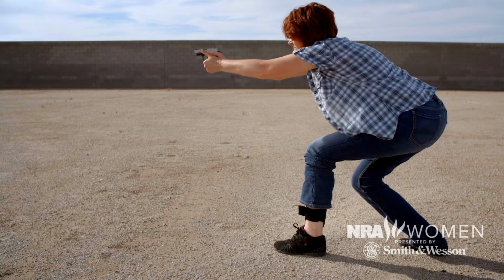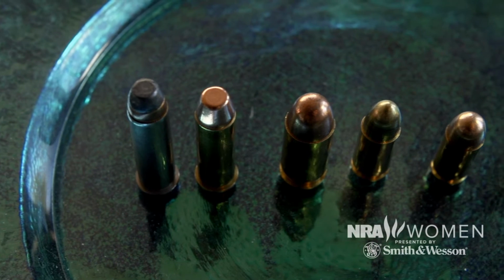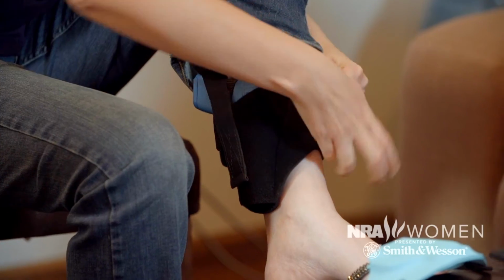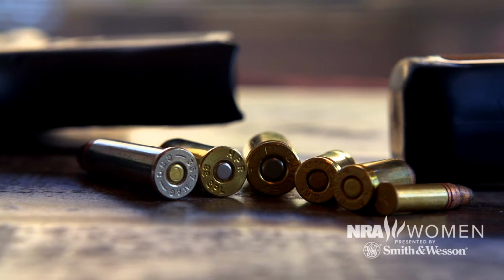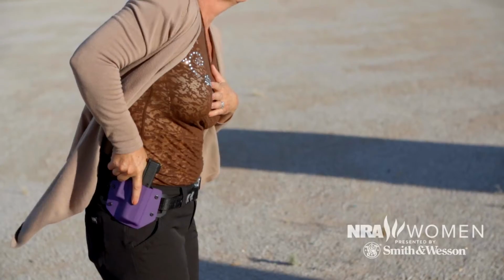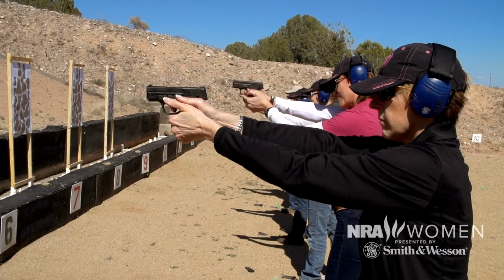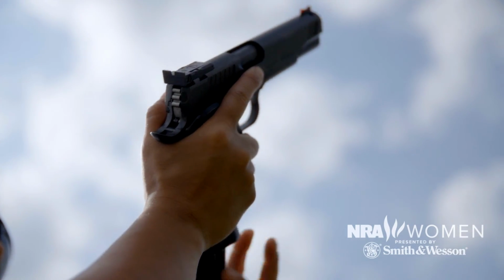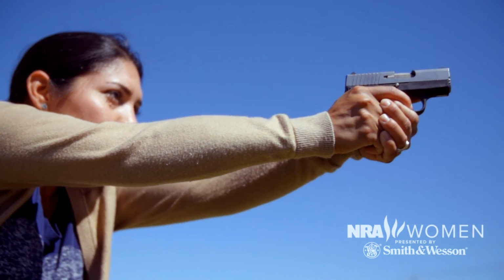Tips & Tactics | S6 E18: "Carrie Lightfoot: Which Gun Do I Choose?"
NRA Women Presented by Smith & Wesson

Choosing a concealed carry firearm is a deeply personal choice that should be determined by you and you alone—but with a little time and research you will undoubtedly find the perfect concealed carry firearm to fit your unique lifestyle, body type and self-defense goals. In this episode of Tips & Tactics, firearm instructor and founder of The Well Armed Woman, Carrie Lightfoot, guides you through the process of how to choose a concealed carry firearm that’s right for you.